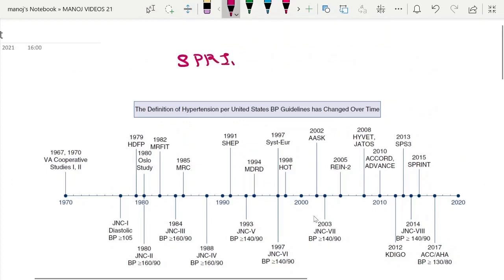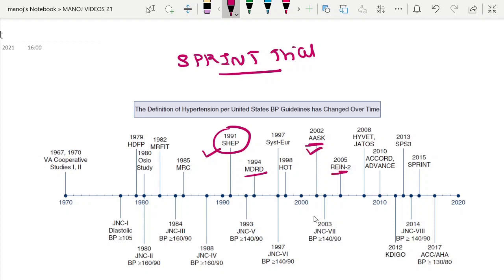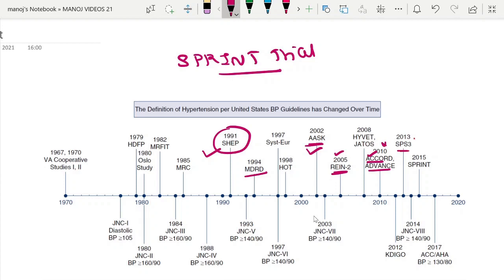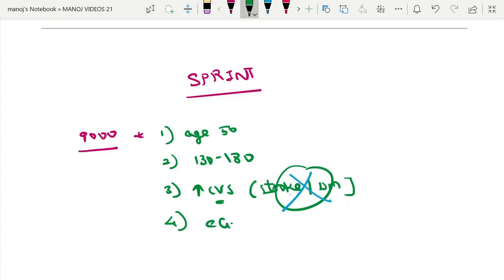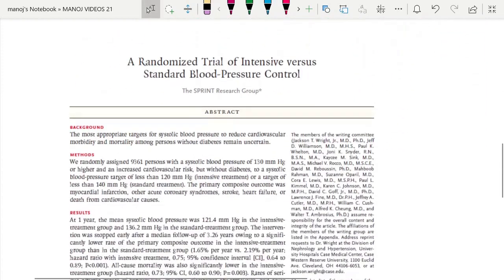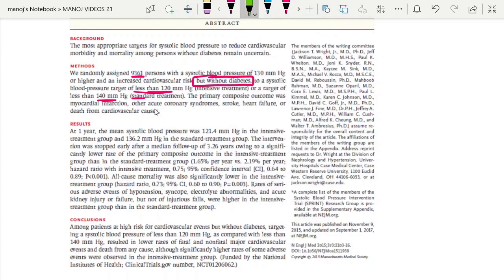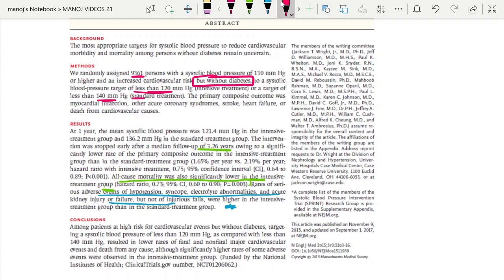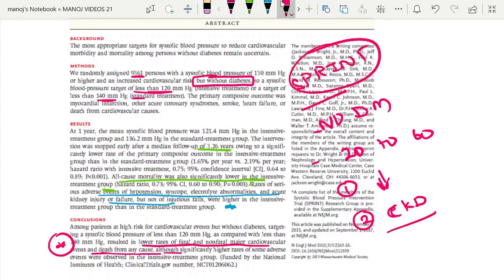Hypertension related landmark trials and SPRINT trial summary, DM nephro topic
HYPERTENSION RELATED LANDMARK TRIAL AND SPRINT TRIAL SHORT SUMMARY.